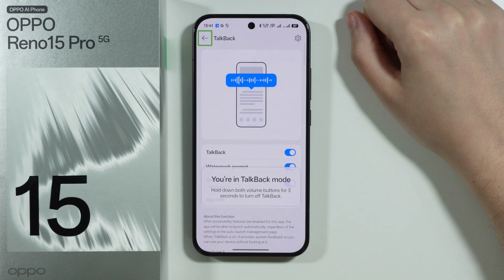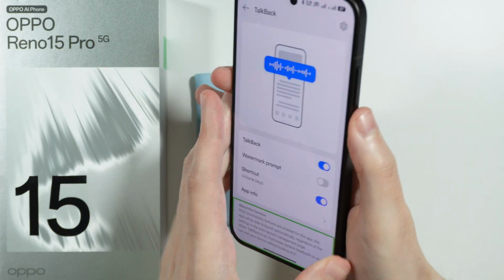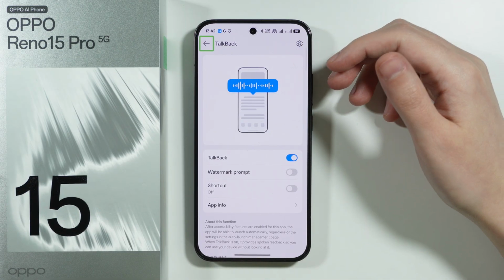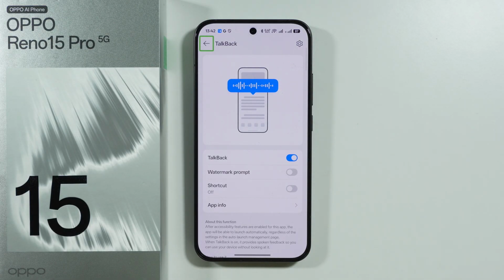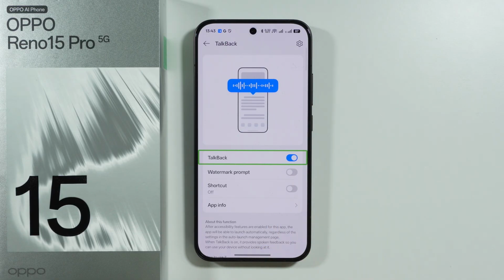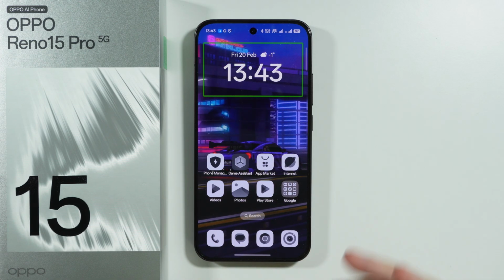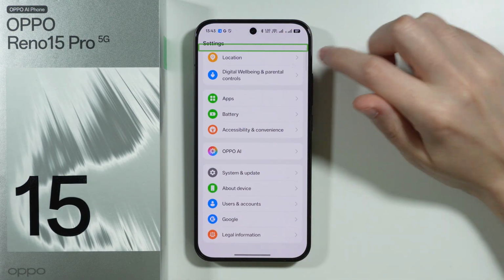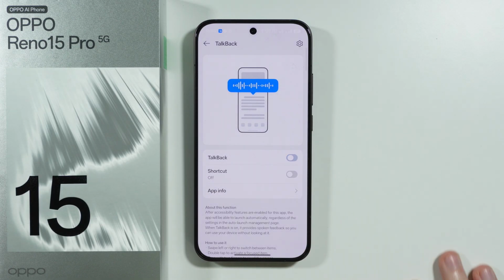OPPO Reno 15 Pro: How to Turn OFF TalkBack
In this video, I'll show you how to turn off TalkBack on the OPPO Reno 15 Pro. Disabling this accessibility feature can help you navigate your device more easily. Follow these simple steps to regain full control of your phone's touch and gesture functions.